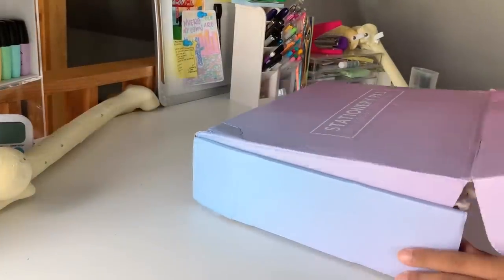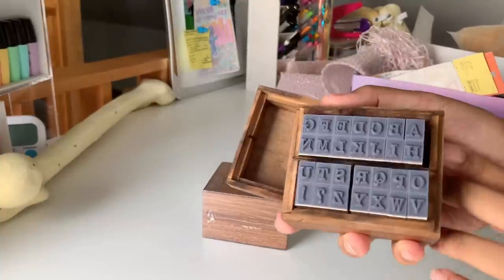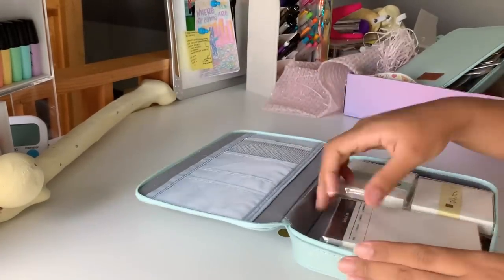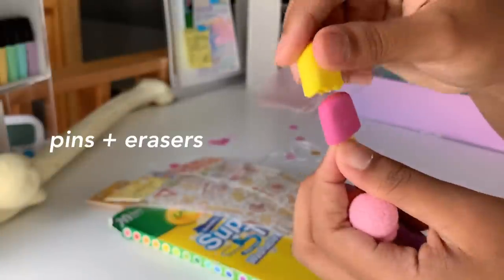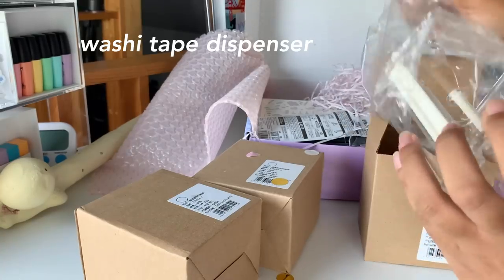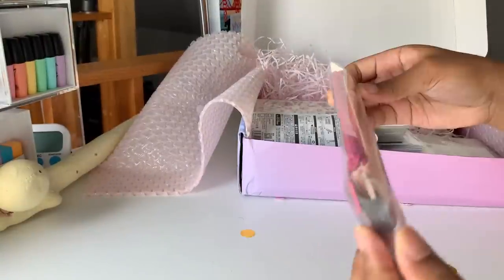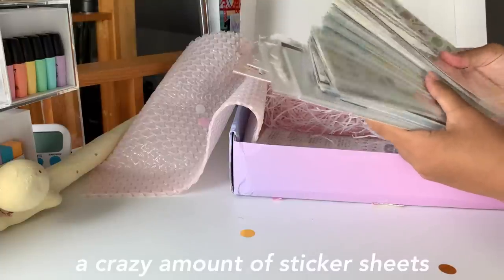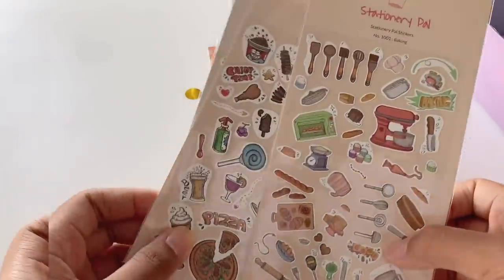huge stationery haul ⛅🪐 BACK TO SCHOOL (cute & affordable)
Check out stationery pal for some affordable stationery (It's seriously so affordable omg)

why did I switch up my voice as if I don't carry the same energy as my sister LMFAOO

Thank you Stationery Pal for gifting this to me :)

FAQ
I am 16 years old and a junior in high school (year 11)

What classes do you take and what are you studying for?
I take honors Pre Calc, AP Biology, AP Language and Composition, AP US History, Medical Interventions, Guitar, honors Physics, and Health. I am currently not having a fun time lol I finished taking and studying for my AP exams, and I'm studying for the SAT/ACT while preparing for college apps!

I am half Filipino and half Afro-Caribbean. I live in New York City.

What editing softwares/apps do you use for your videos?
iMovie on my MacBook Air
VLLO on my iPad Pro

What editing softwares/apps do you use for your thumbnails?
Picsart and phonto on my phone.
or Procreate on my iPad Pro

my iPhone XR